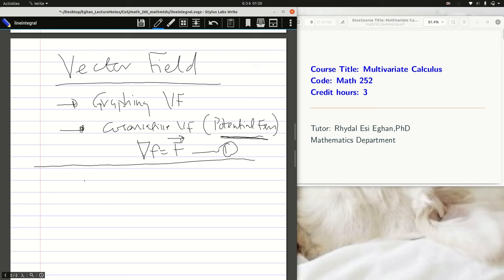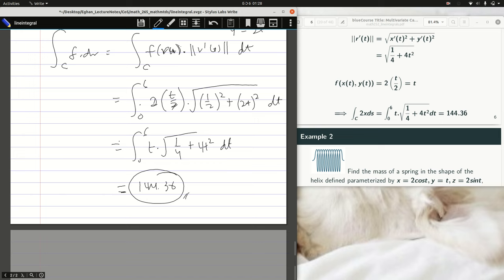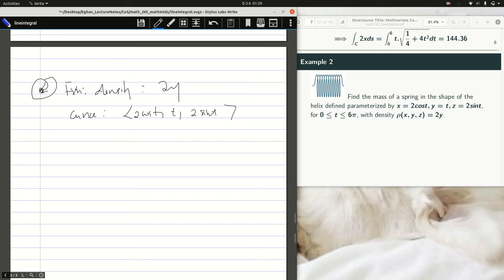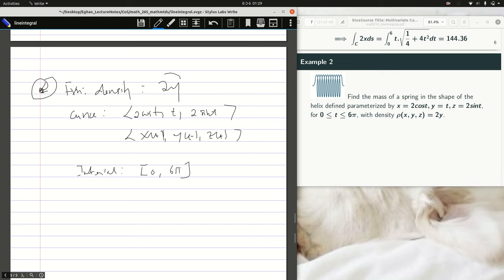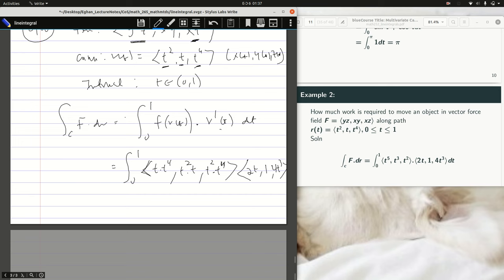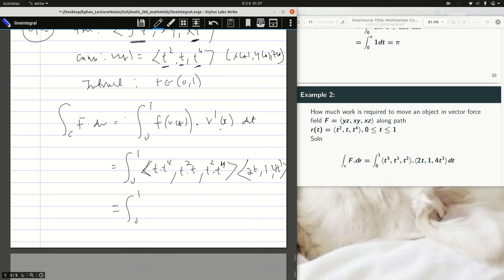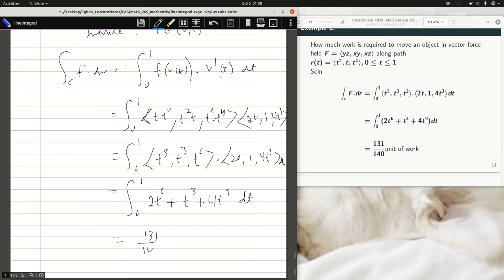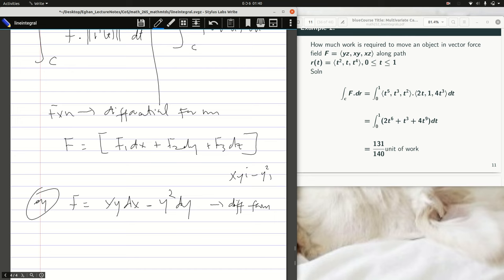04 Line Integrals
Evaluating integrals along curves.